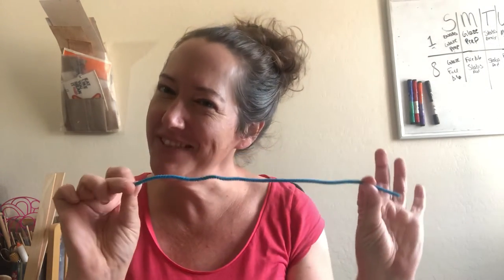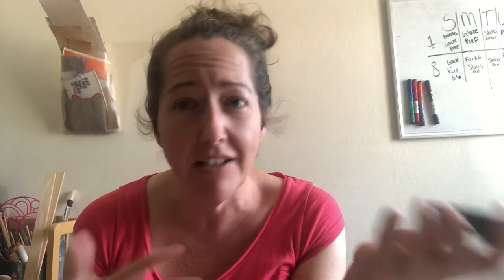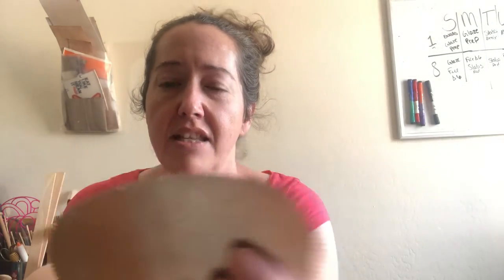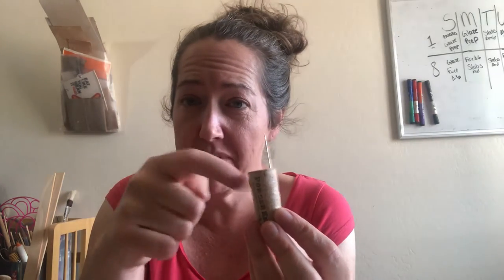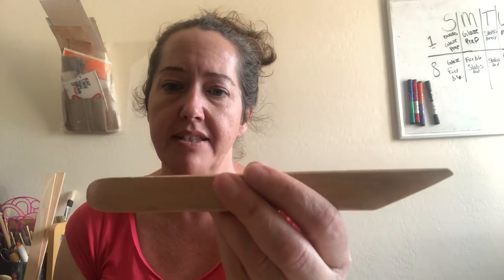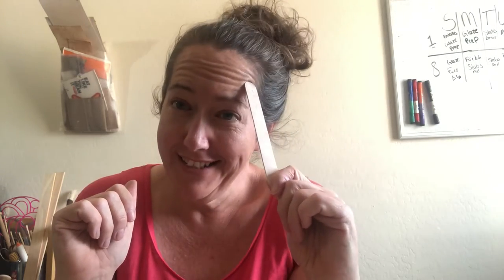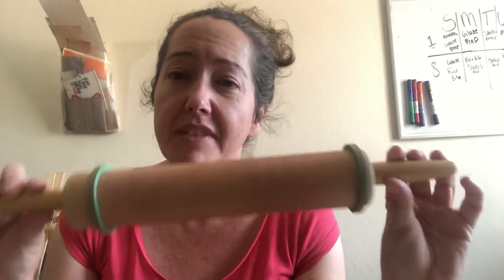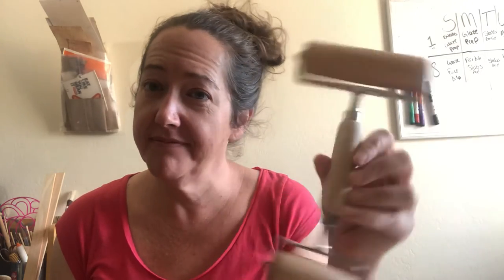Easy Clay Tool Swaps at Home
Looking to try clay or get back into your clay practice but don’t have the “right” tools? This video walks you through some quick and easy tool swaps with items you probably already have at home.